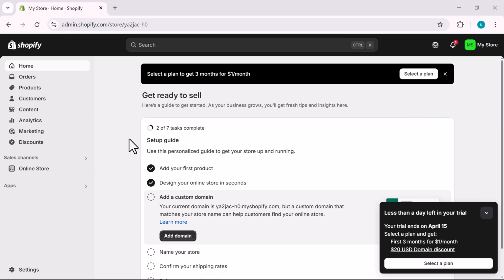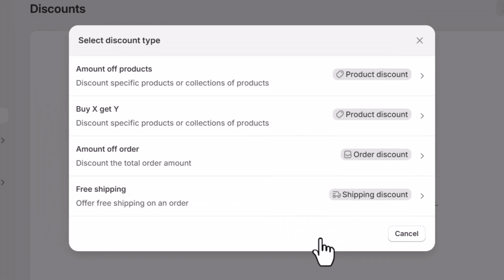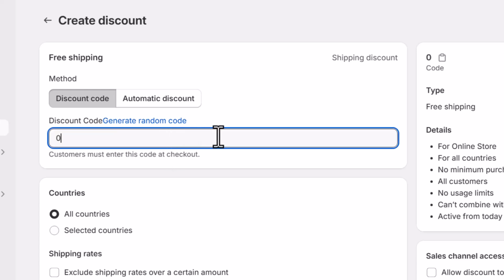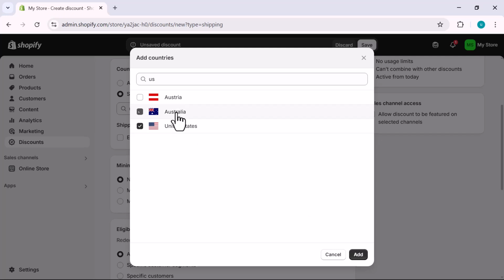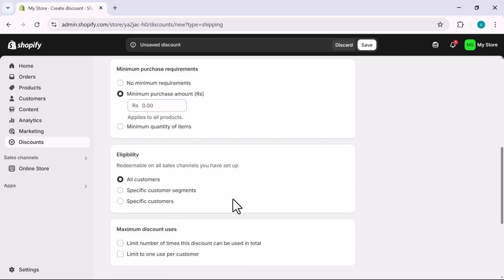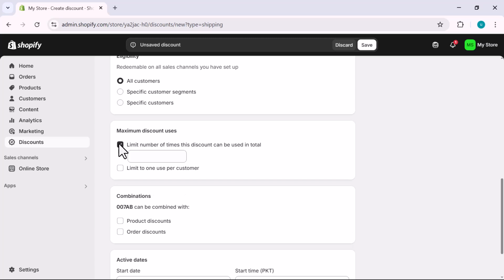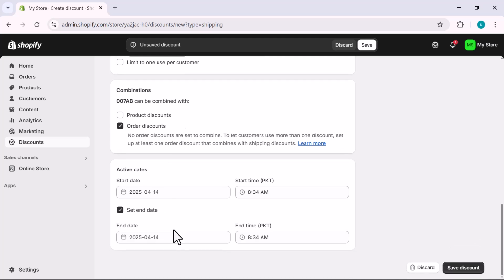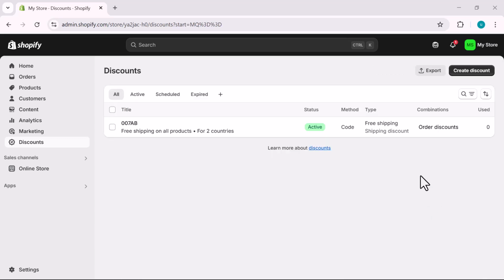How To Create An Automatic Free Shipping Discount On Shopify [EASY]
Learn how to create an automatic free shipping discount on Shopify and boost your sales without using manual codes.

Automatic Free Shipping Discount on Shopify – Step-by-Step Tutorial

In this tutorial, I’ll show you how to create an automatic free shipping discount on Shopify that applies directly at checkout—no coupon codes or extra steps needed. This is one of the easiest ways to reduce cart abandonment and increase your average order value.

You’ll learn how to set free shipping conditions, apply it to specific products or collections, and even set minimum purchase thresholds. Whether you want to offer free shipping site-wide or only on orders over a certain amount, I’ll guide you through the exact steps inside your Shopify admin panel.

This method works for all Shopify plans and themes, and I’ll also share tips on how to combine this with other discounts or promotions to drive more conversions. Setting up an automatic free shipping discount makes your store more professional and helps remove friction during the checkout process.

I hope you found my how to create an automatic free shipping discount on Shopify video useful!